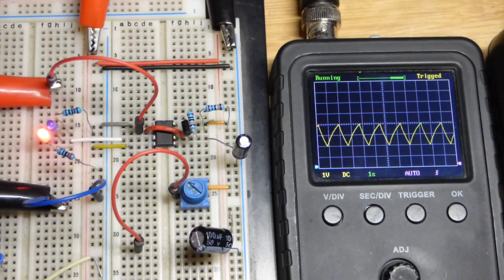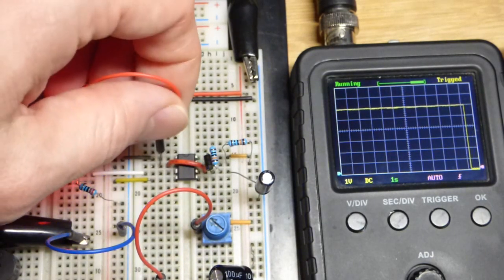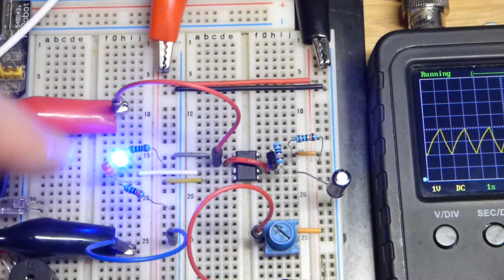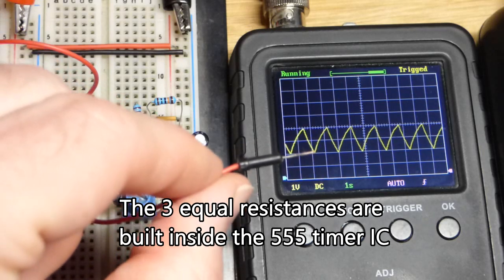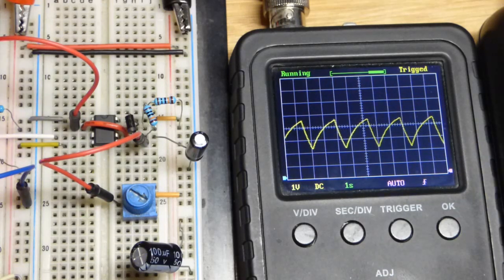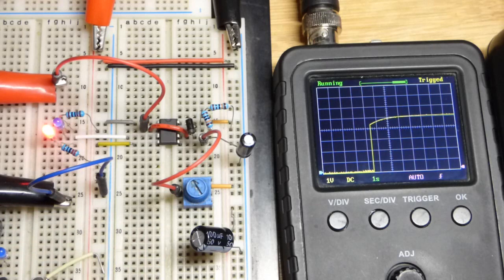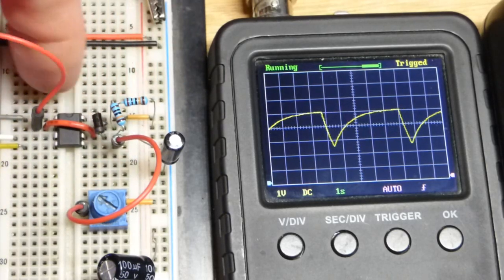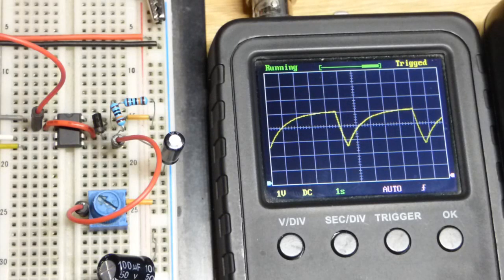Using Control Pin 5 to Raise 555 Timer Threshold Voltage Demonstration by Electronzap